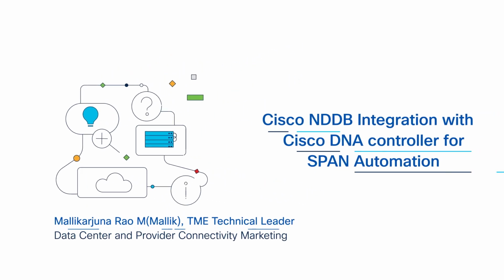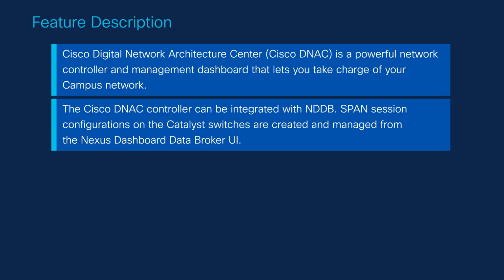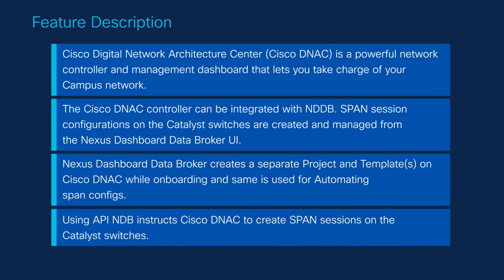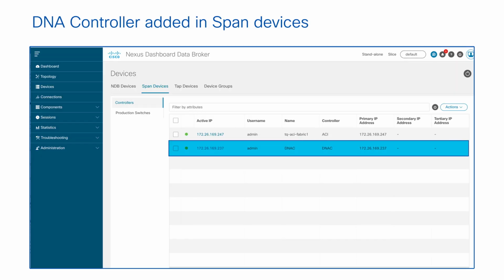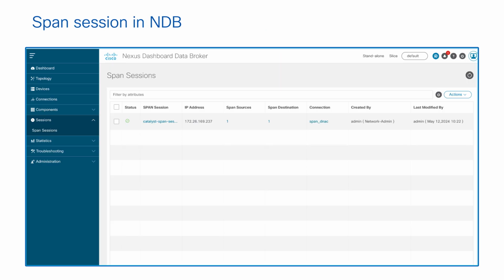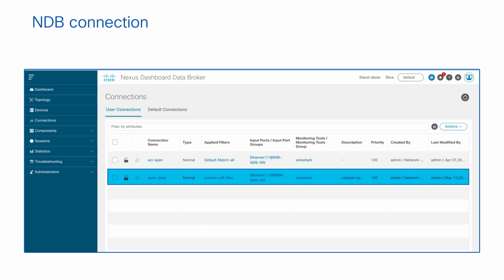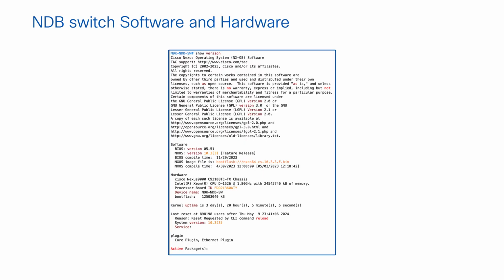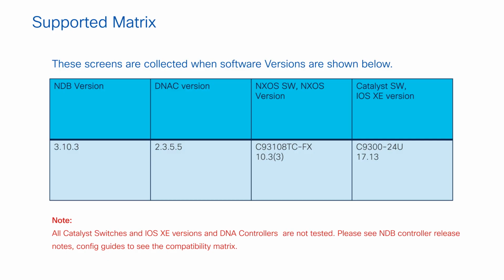Cisco NDDB + DNA Controller: Automating SPAN in Campus Networks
Discover how the Cisco Nexus Dashboard Data Broker (NDDB) seamlessly integrates with Cisco DNA Center to automate switched port analyzer (SPAN) operations for campus networks. This video provides a step-by-step walkthrough, showcasing the power of Cisco's advanced networking tools to streamline monitoring and data analysis. Perfect for IT professionals and network administrators looking to optimize their network visibility.

Key highlights:
Overview of Cisco NDDB and its capabilities
Integration with Cisco DNA Center for simplified SPAN configuration
Benefits of automation for campus network management

Watch now to unlock enhanced network efficiency with cutting-edge solutions from Cisco.